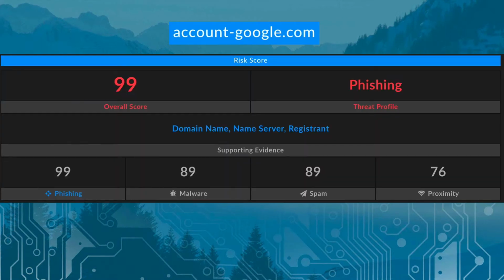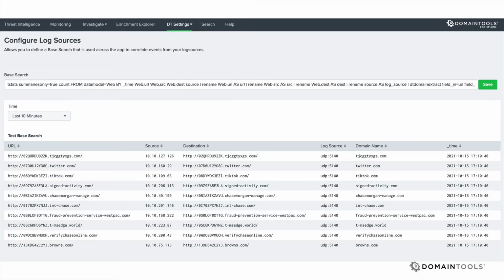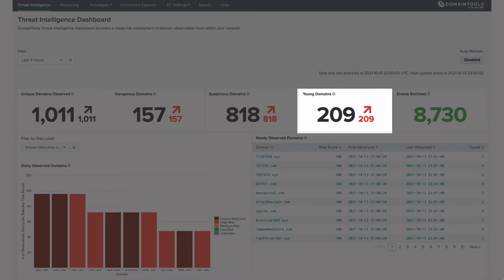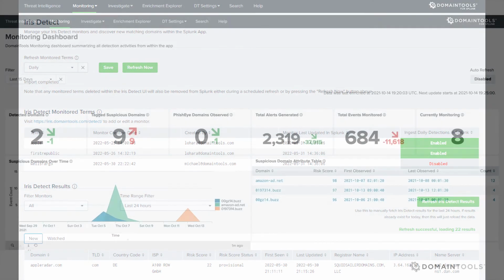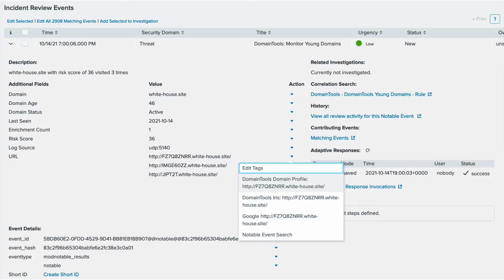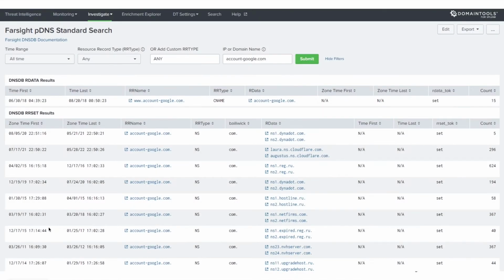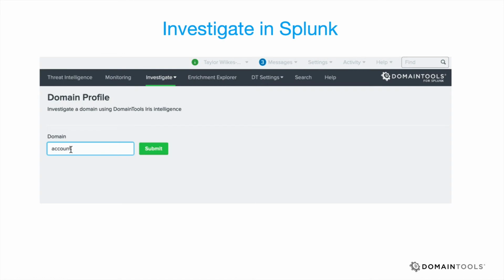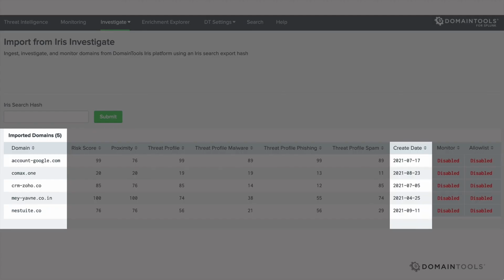Introducing DomainTools App for Splunk 4.3